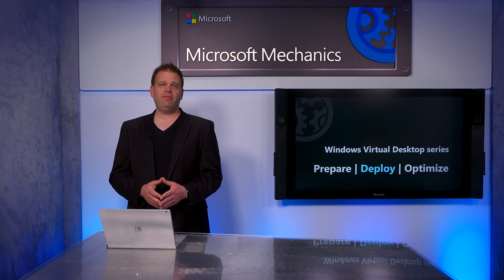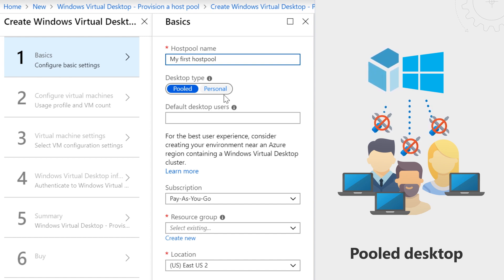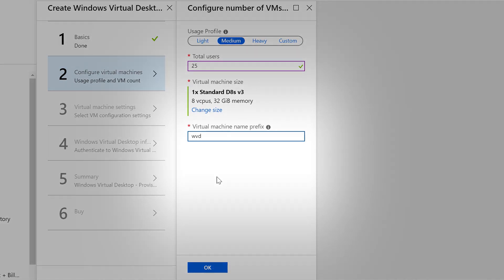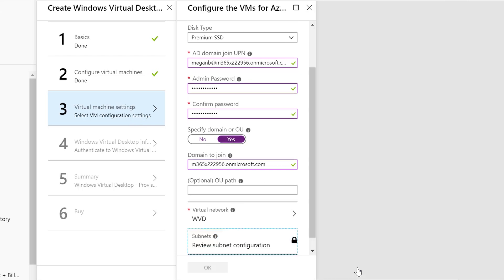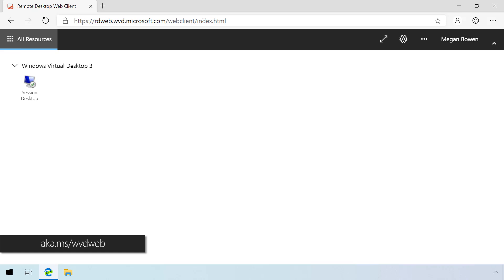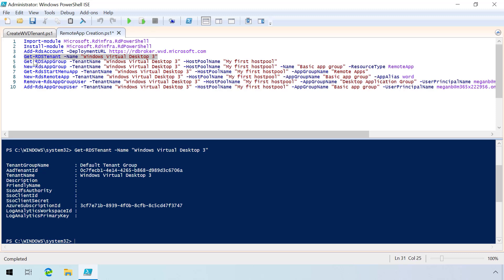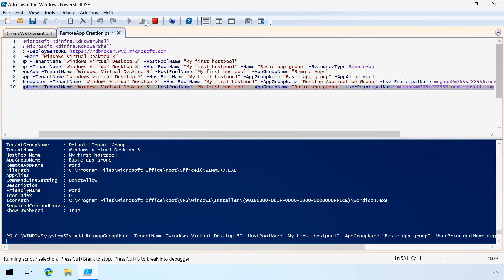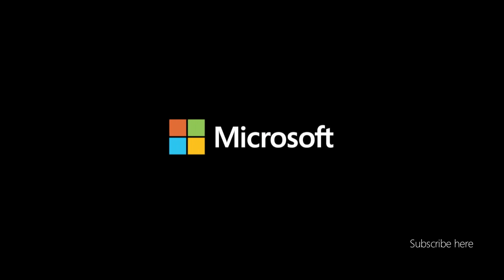Windows Virtual Desktop how-to | Step 2: Deploy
Watch the entire Windows Virtual Desktop Series!

Step two (deploy) in our how-to series for preparing, deploying, and optimizing Windows Virtual Desktop. You'll get the steps and decisions to get to your first host pool and get that running. We'll look at how to build our host pool, then move on to provisioning both full desktop and apps for users.

To get started, you'll need to have taken the pre-requisite steps to set up your initial WVD tenant. If you haven't, check out our first episode on preparing for Windows Virtual Desktop at aka.ms/WVDPrereqs.

Keep watching this playlist or continue on to the next demo in the series